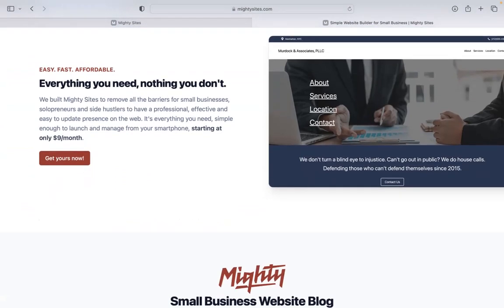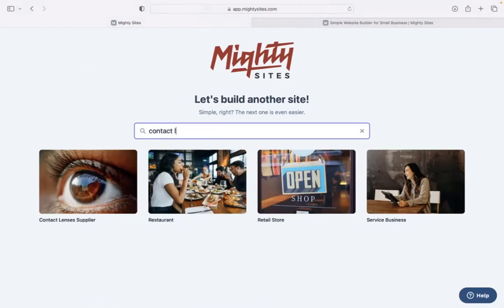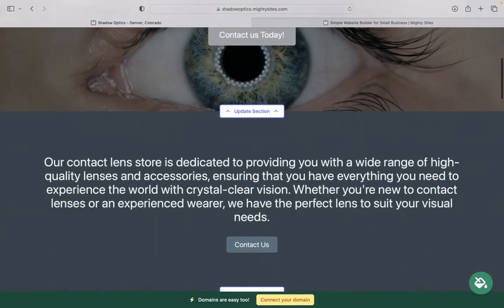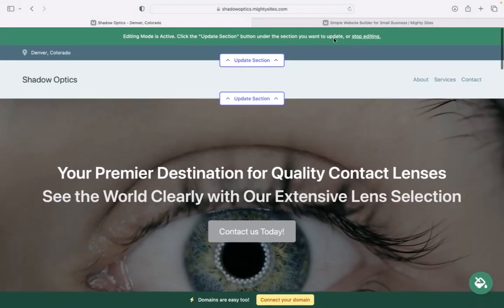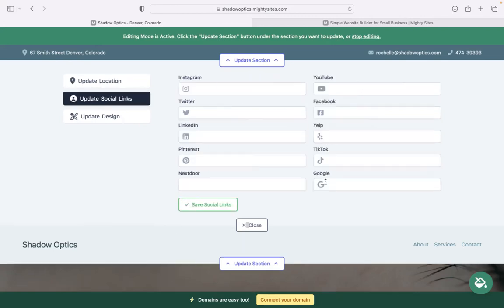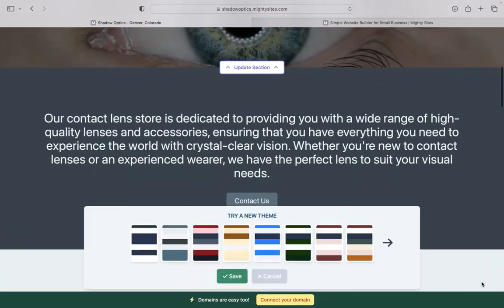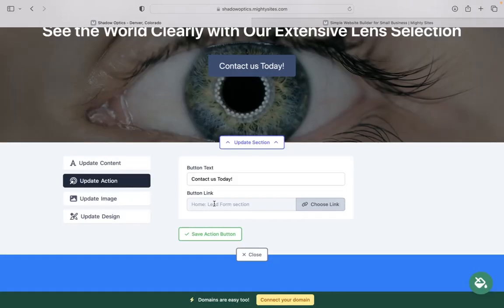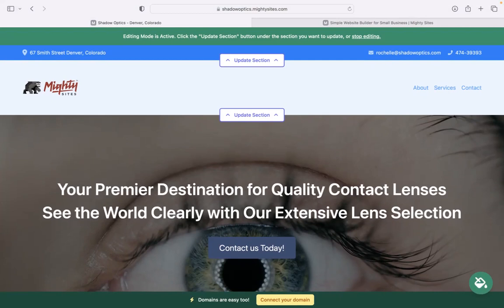How to Make Contact Lenses Supplier Website - FAST & SIMPLE!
Create a basic website for your Contact Lenses Supplier business using the Mighty Sites small business website builder.

You can build a basic website in less than a minute for your Contact Lenses Supplier business.